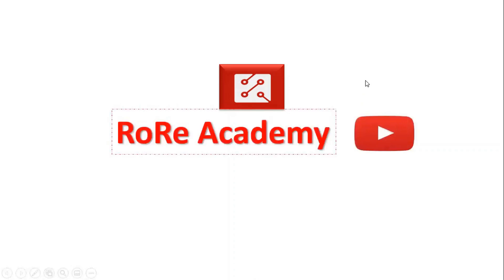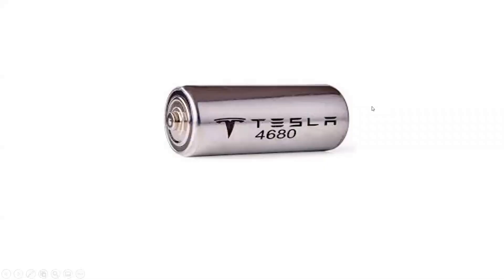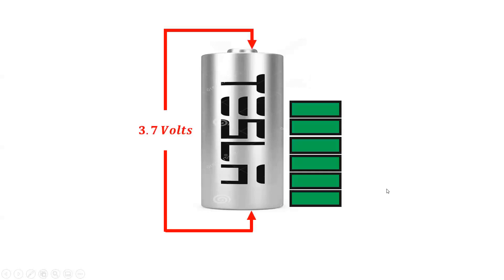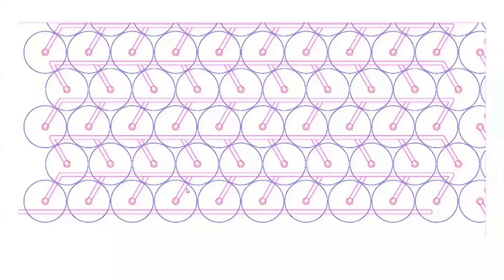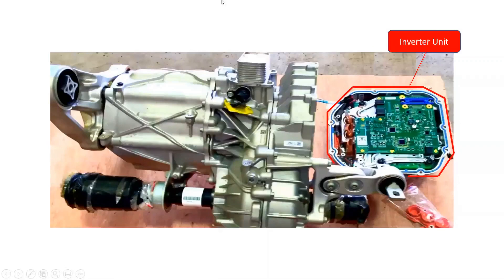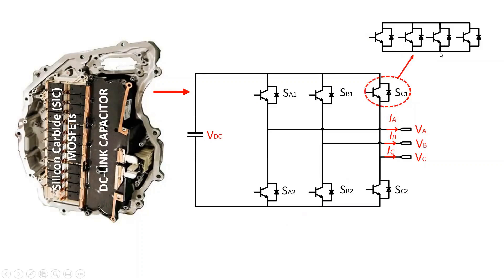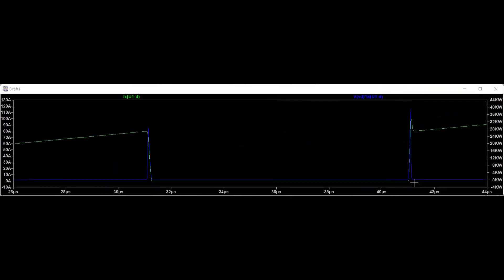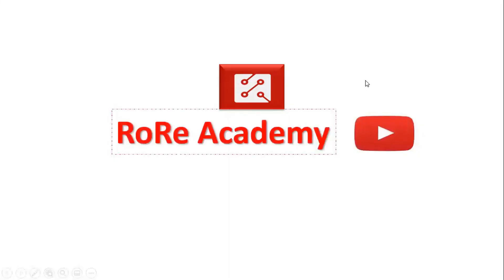The Power MOSFET, Inverter Topology and Battery Cell Arrangement in a Tesla Model Y [Full Video]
This video presents an in-depth analysis of the technical features of a Tesla Model Y. It highlights the battery cell arrangement, the type of power MOSFET, and the inverter topology deployed in a Tesla Model Y.